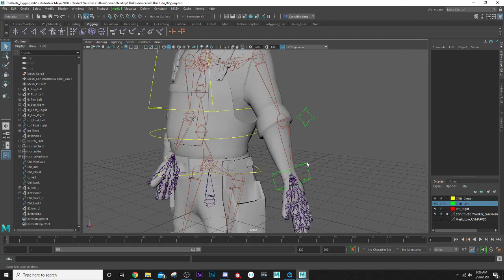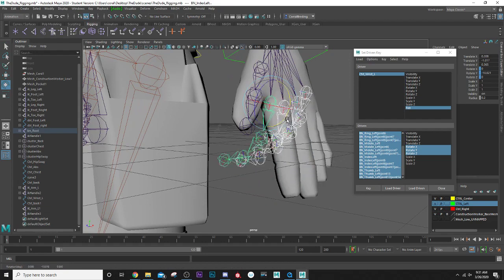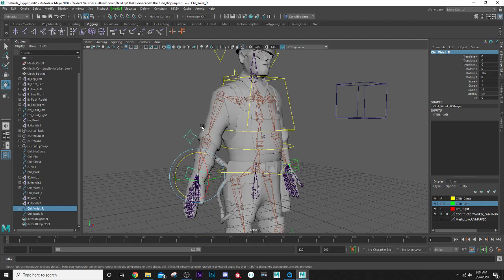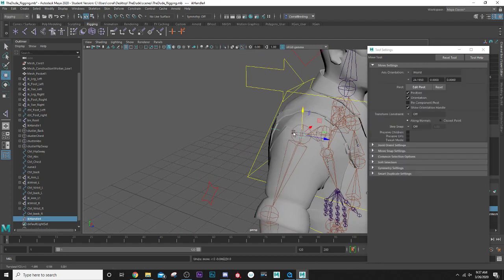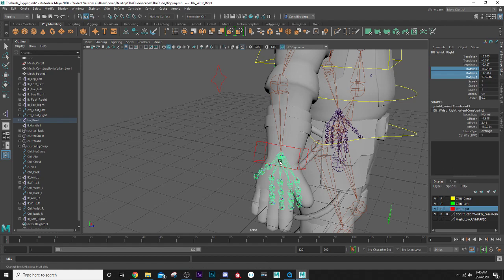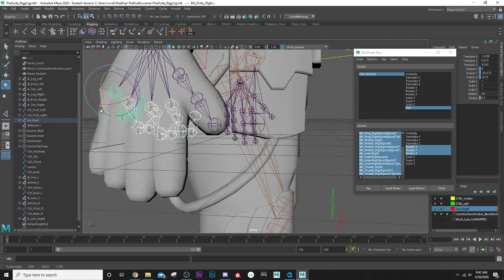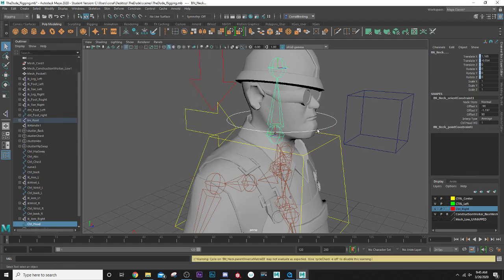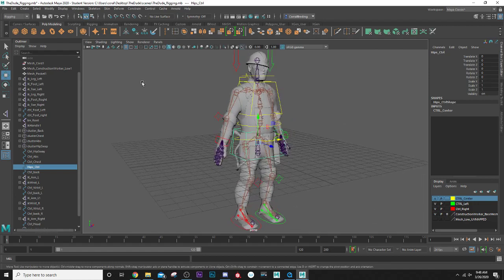Character Rigging: Part 6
In this video series we will create a custom character rig from the ground up. This will include a face rig and a reverse foot lock, set driven keys and much more.